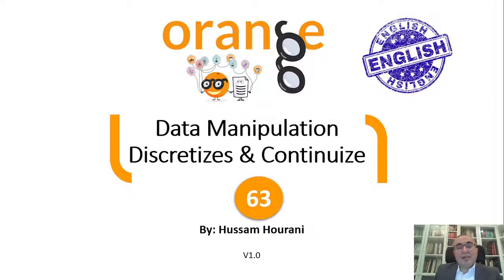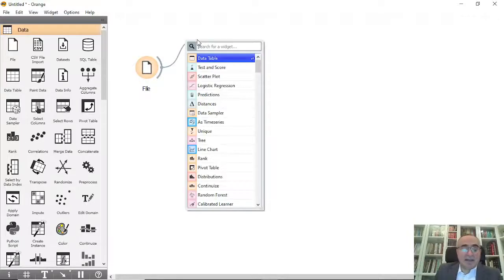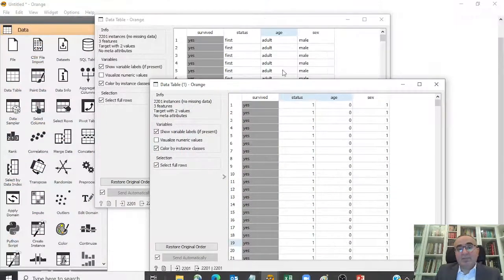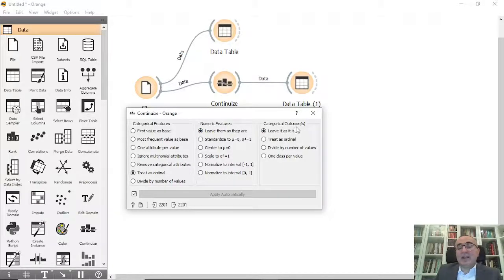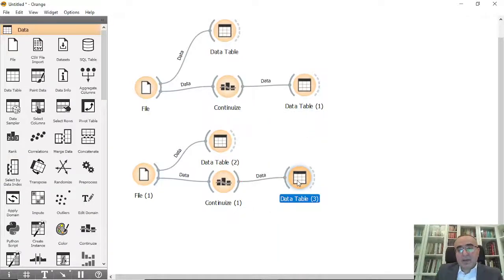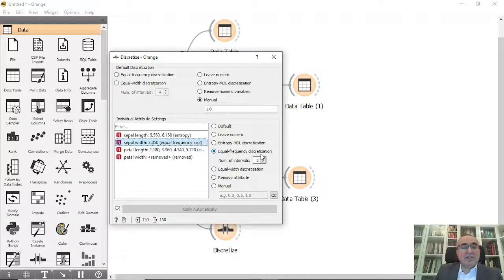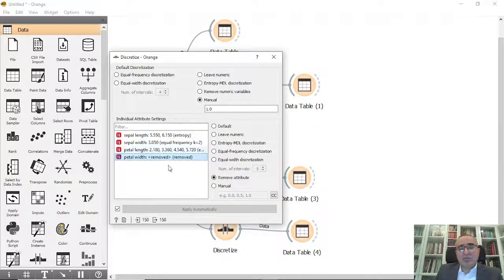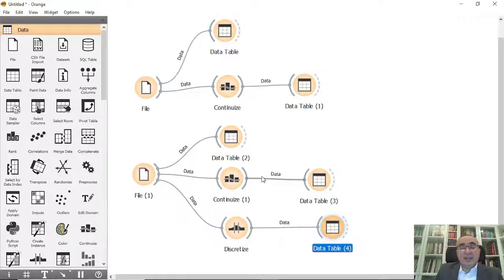63 : Data Manipulation: Discretizes & Continuize